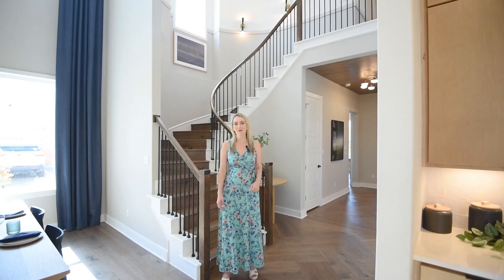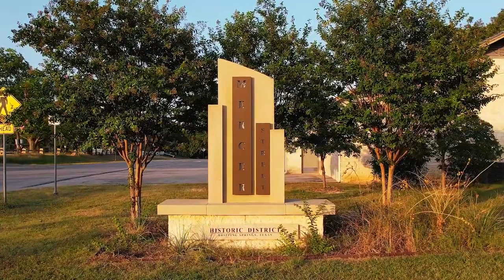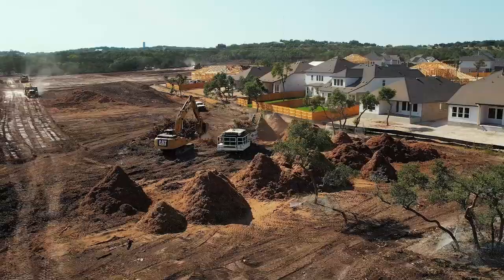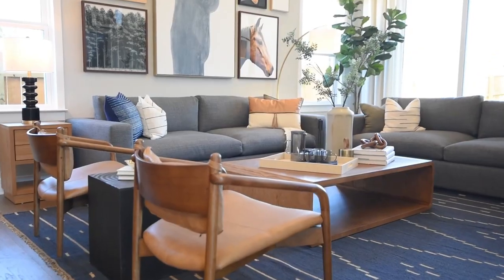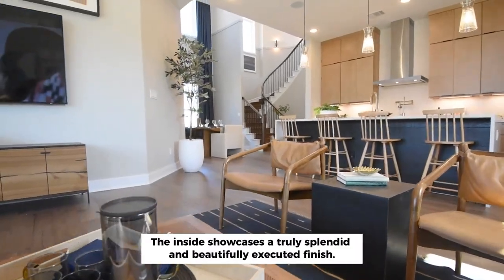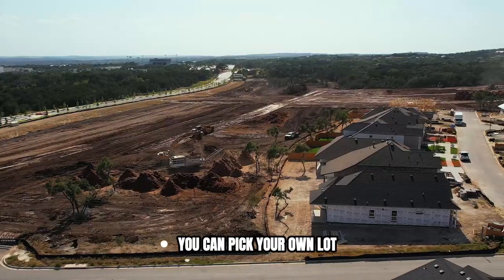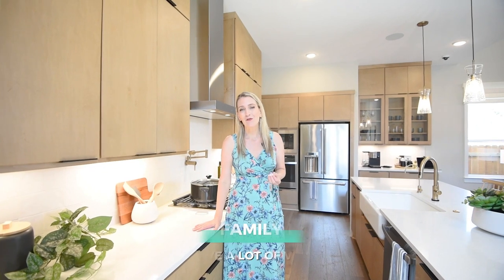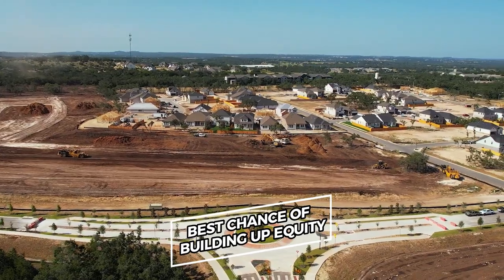Heritage Neighborhood: Discover Heritage In Dripping Springs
Heritage neighborhood: Discover Heritage in Dripping Springs. Discover Heritage: The Newest Neighborhood in Dripping Springs, TX! 🏡🌳

Join Shannon Mangin as she explores the Heritage community, one of the newest and most exciting neighborhoods in Dripping Springs, Texas. This video provides a comprehensive overview of the community's features, amenities, and home options available.

📌 Highlights:
Prime Location: Walking distance to downtown Dripping Springs and just 24 miles from downtown Austin.
Community Amenities: Planned community center, pool, ponds, parks, and playgrounds.
Home Builders and Pricing:
M/I Homes: Starting in the low $400,000s, ranging from 1,400 to 3,200 square feet.
TriPoint Homes: Starting in the low $500,000s, ranging from 1,600 to 3,000 square feet.
Incentives: Both builders offer amazing incentives on inventory homes and options to customize.
Comparison to Nearby Communities: Learn why Heritage stands out from Big Sky Ranch and Texas Heritage Village.
Investment Potential: Get in early to maximize your equity as the neighborhood develops.

Whether you're looking for a beautiful new home or considering an investment in the Dripping Springs area, this video is a must-watch!

📢 Have questions?
Drop them in the comments below, and we'll be happy to help!

CHAPTERS
00:00 Heritage Introduction
00:30 Heritage Community
00:41 Heritage Amenities
00:52 Heritage Builders and Home Prices
01:49 Heritage Conclusion